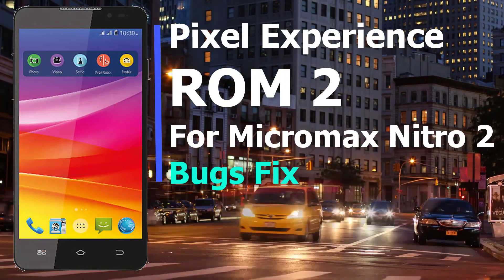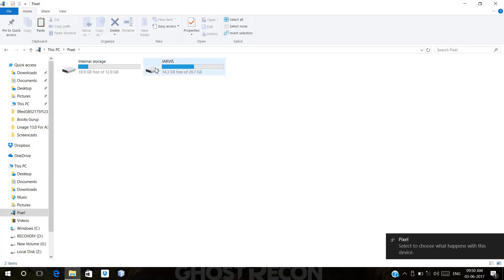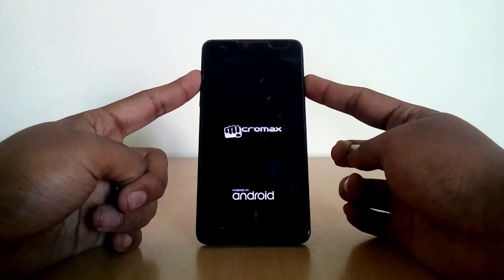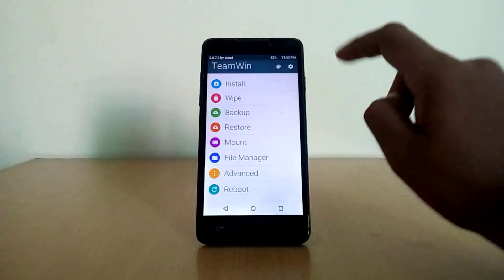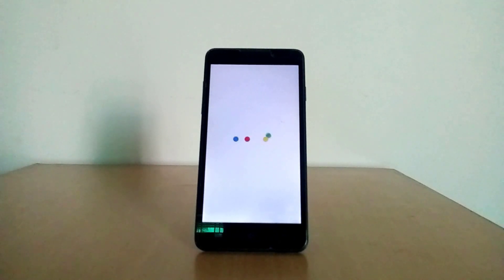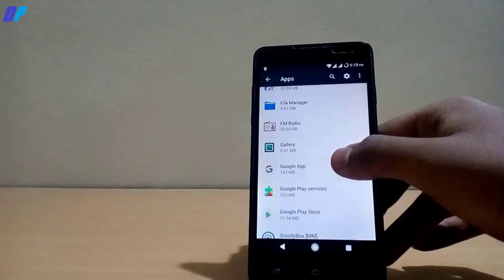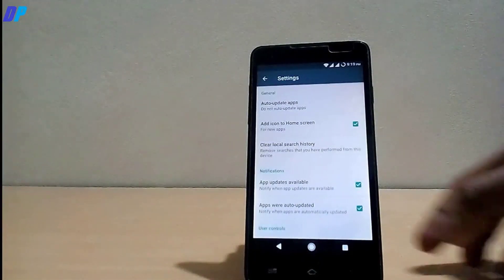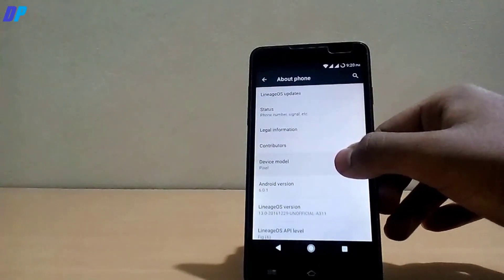[ROM 2][V2] Nougat / Pixel Experience ROM for Micromax Nitro A311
Changelog :-

V2.0 :- (11/06/2017)
* Gps Fully Fixed
* 1080p play back fixed
* YouTube live fixed
* Merge CM-upstreams.
* Fixed some Camera issues.
* 3D Games now work fine.
* RIL is much more stable (no network drop noticed)
* Upstreamed to r75
* Now Lineage OS
* Improved BatteryBackup
* upstreamed to r79
* Merged Lineage Upstream Changes
* Updated Security Strings to April 2017
* Fixed 2G/3G Switch
* Data Connection is more stable
* Fixed Consecutive Lags due to Selinux
* Reduce Logging
* Fixed sdcard name on FileManager